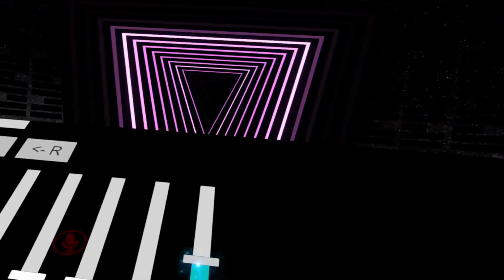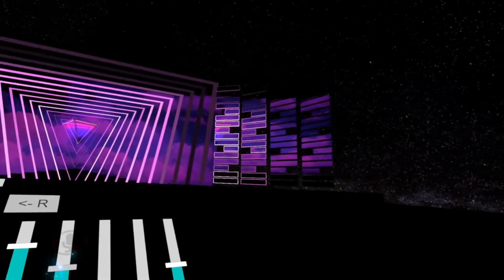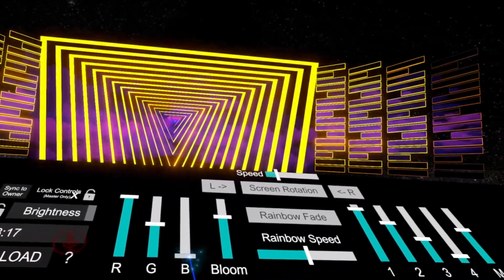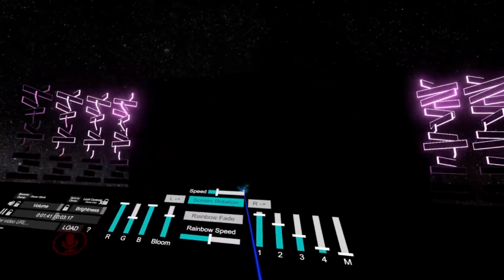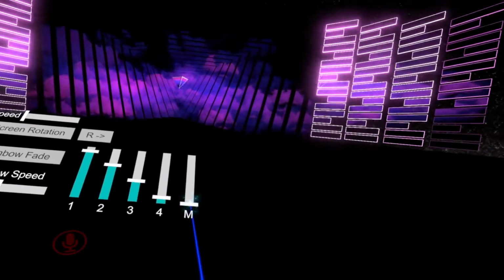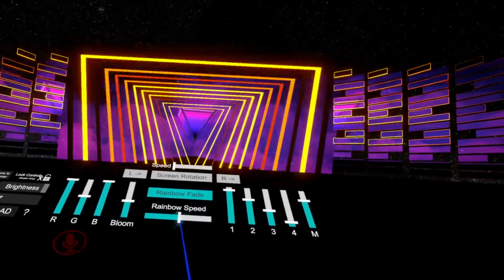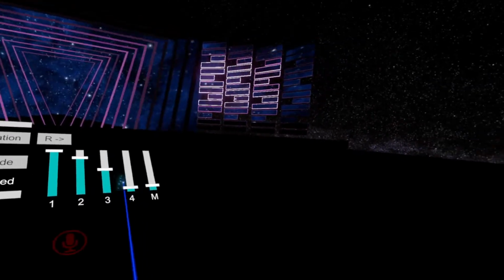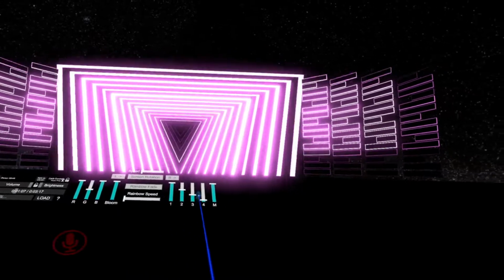WIP: VRChat Audio Reactive Stage